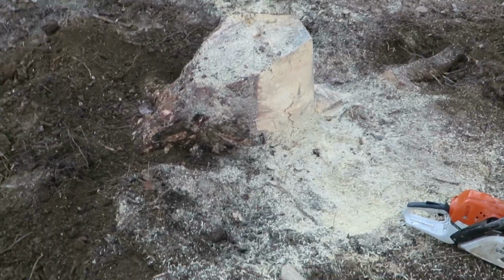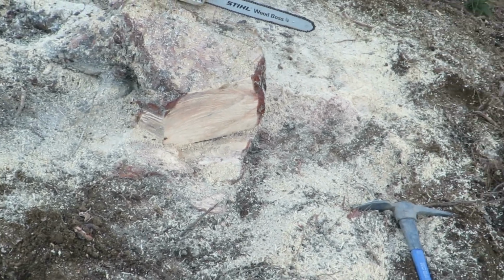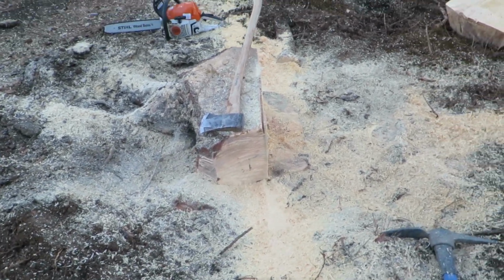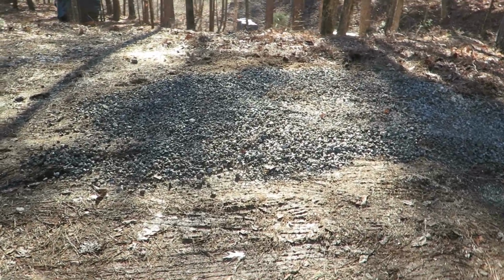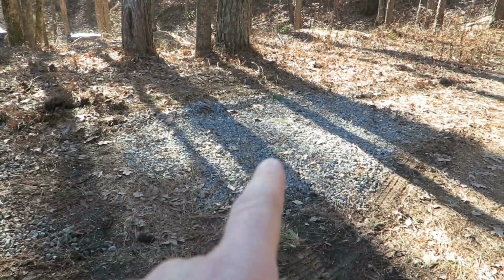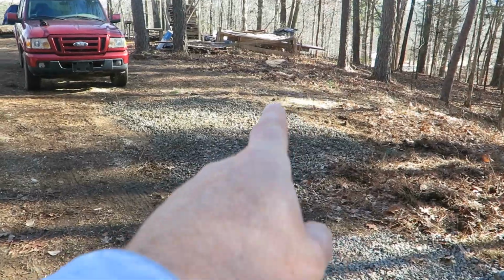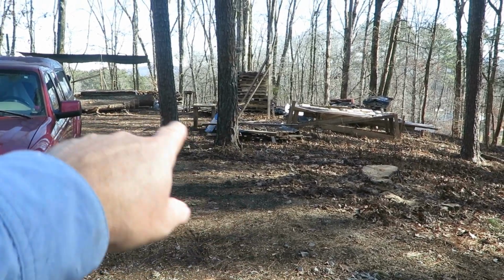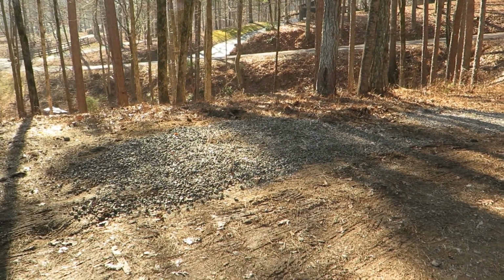Eps.#102 Stump removal 2.0 A beast of a stump but a chainsaw, pickax, and paint scraper did the job!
After completing my video stump removal 101, I tackled this much bigger stump in my future driveway to see if it would work again on such a large stump.